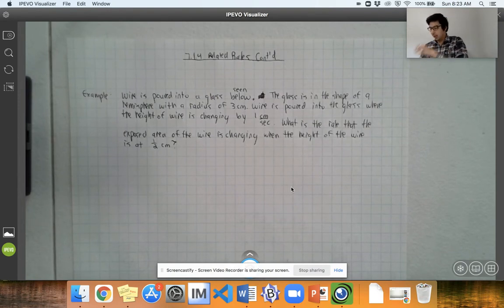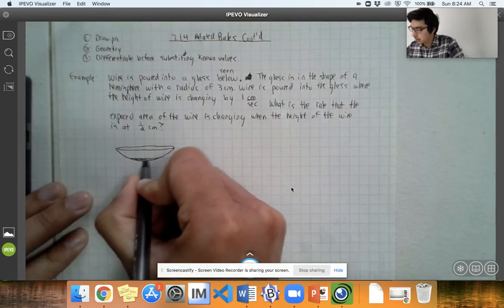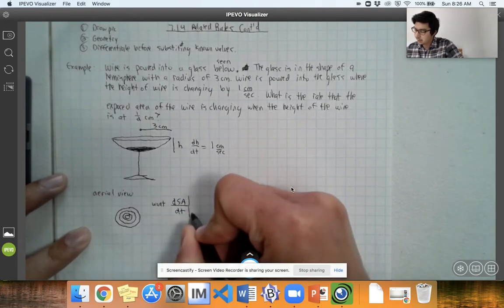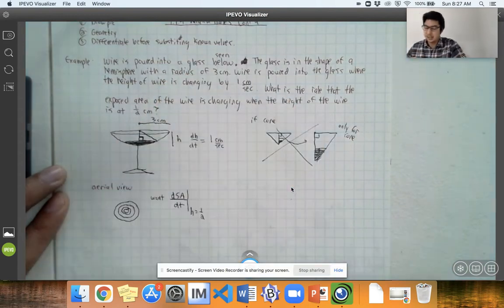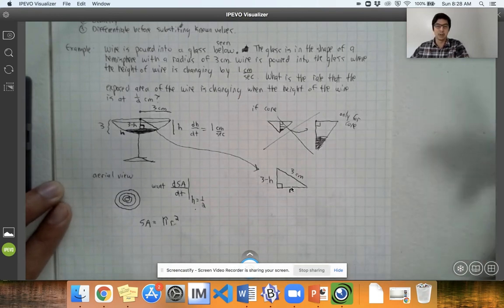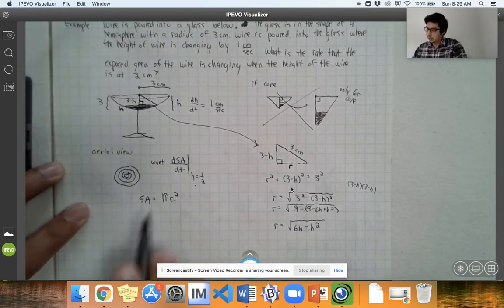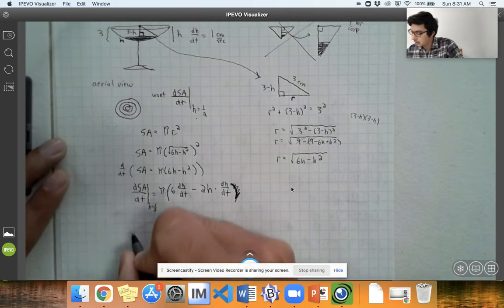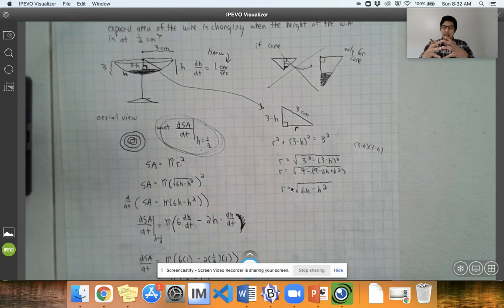7.1.4 Related Rates Hemisphere